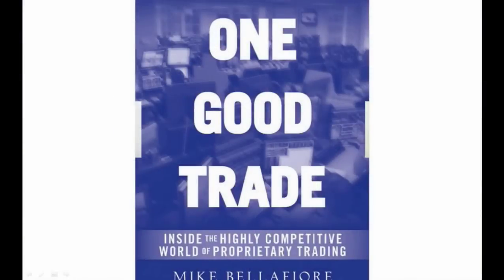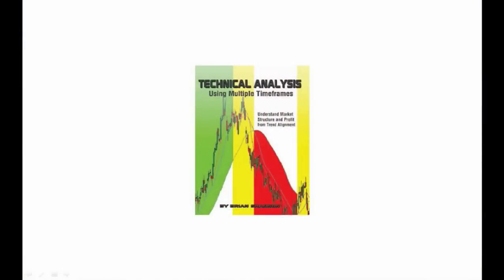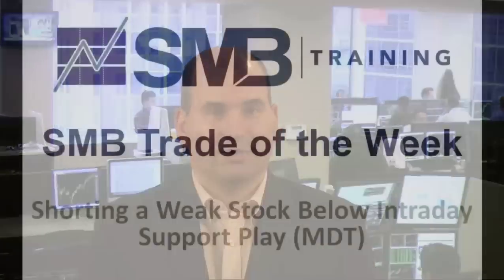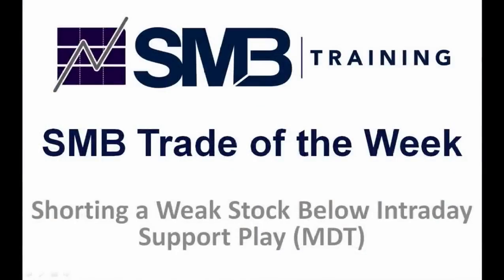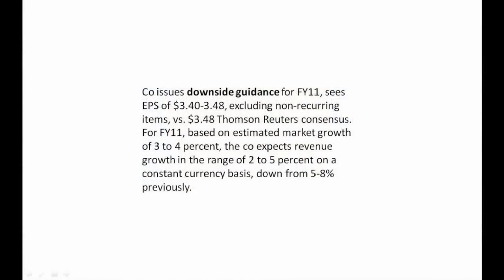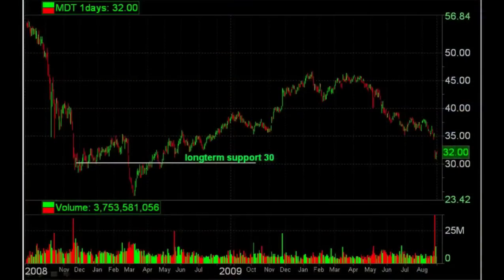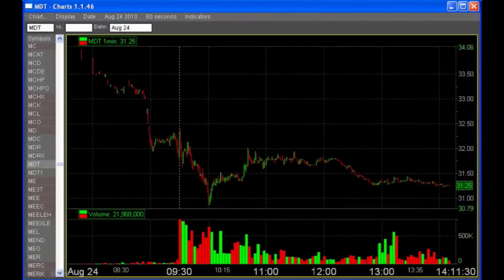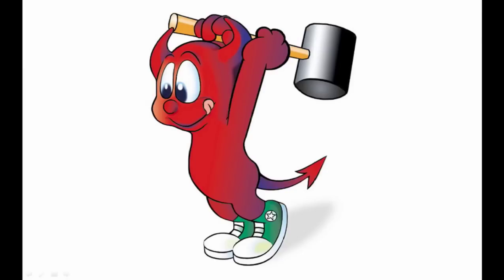SMB Trade of the Week - MDT